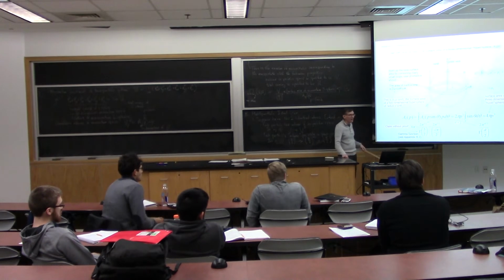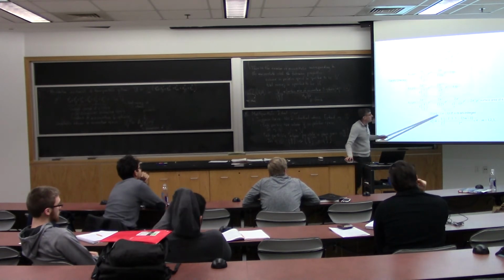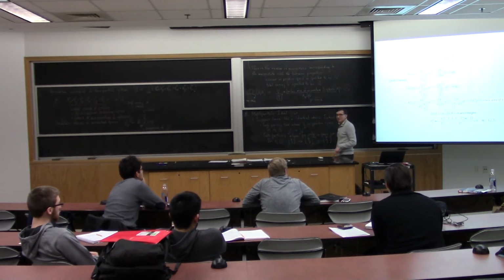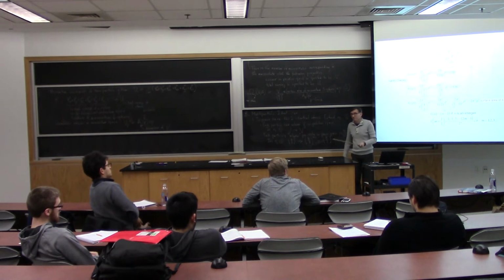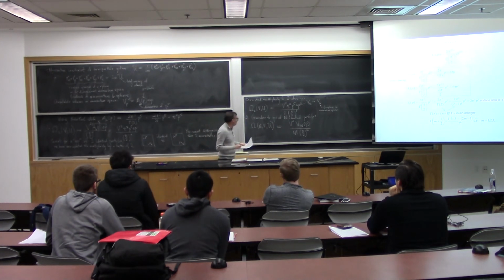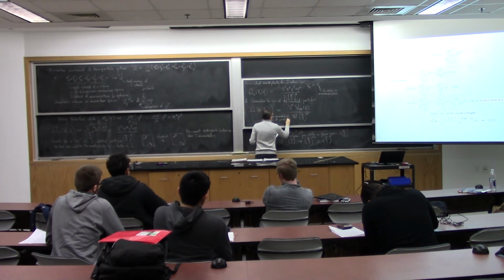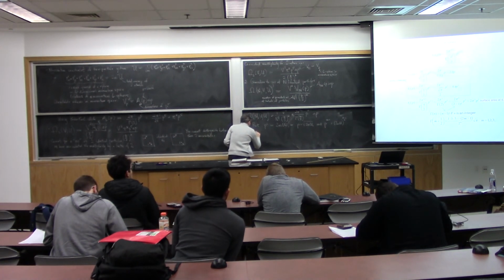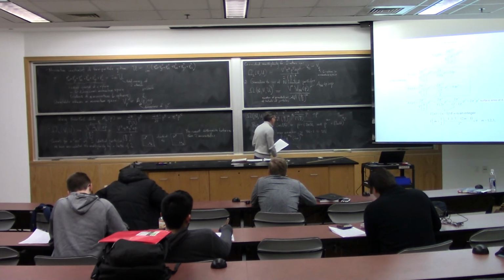PHYS 320 2018 Feb 13 Part 2